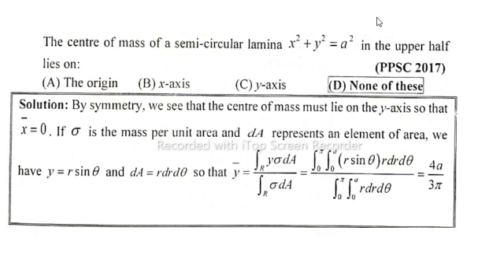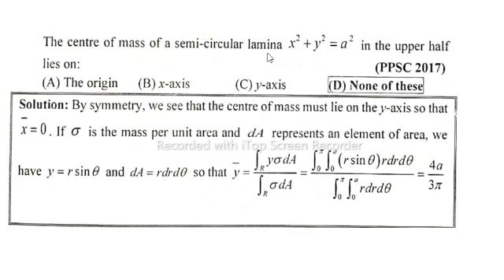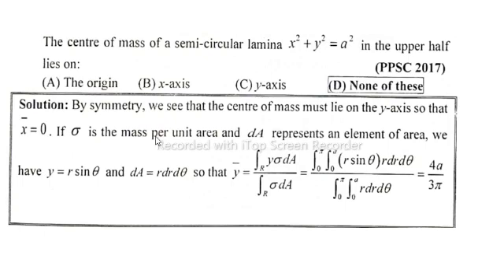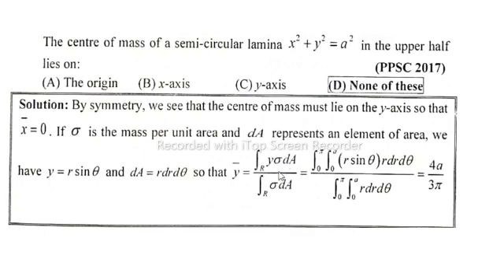The center of mass of a semi circular lamina x^2+y^2=a^2 in the upper half lies on?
What is the center of mass of a semicircle lamina?
How is center of mass calculated?
Where is the centre of mass of half disc?
What is the formula of semi circle?
What is the formula for the centre of mass of a semicircular disc
What is the centre of mass of non uniform semicircular disc?

center of mass,
center of mass of semicircle,
what is center of gravity?,
centroid and center of gravity,
the centre of mass of a uniform semi-circular lamina,
center of mass of a thin plate or lamina,
centre of mass of a triangle lamina,
center of mass of a shape,
centroid of semicircle,
center of gravity of a circular sector,
center of mass of half disk,
center of gravity of a semi circle,
center of mass of uniform half disk

center of gravity,
center of mass semicircle,
centre of mass of semicircular ring,
mechanics (field of study),
what is the centroid of a semicircle,
centre of mass class 11,
where is the centre of mass of semi circular disc,
centre of mass for continuous bodies,
centre of mass in hindi,
how to calculate the centroid of a semicircle

derive the centre of mass of semi circular disc

centre of mass of semi circular disc,
center of mass of semicircular disc,
center of mass physics class 11,
class 11 centre of mass of a uniform half disc,
center of mass of half disc,
center of mass physics,